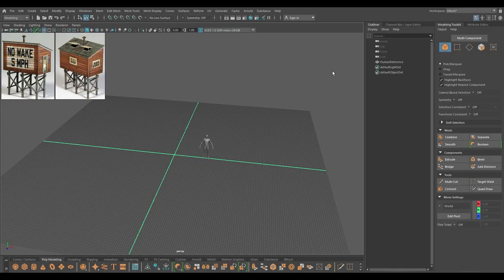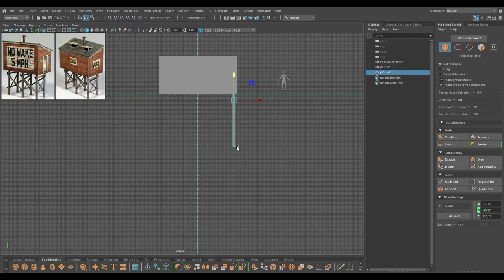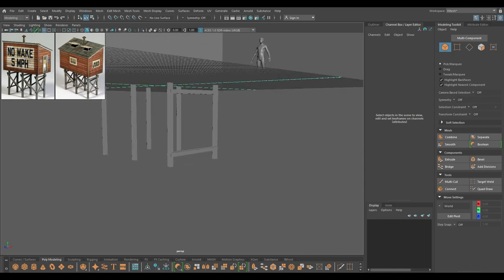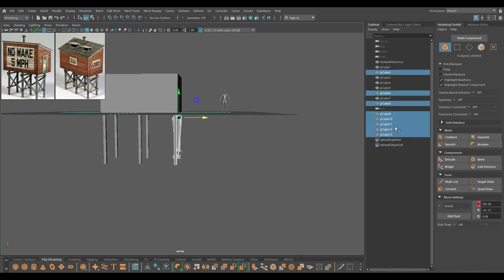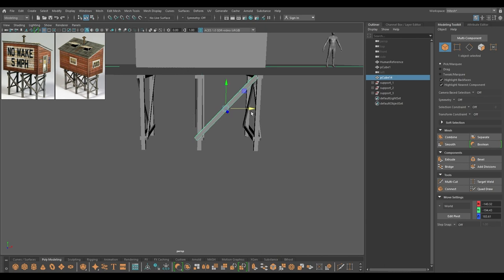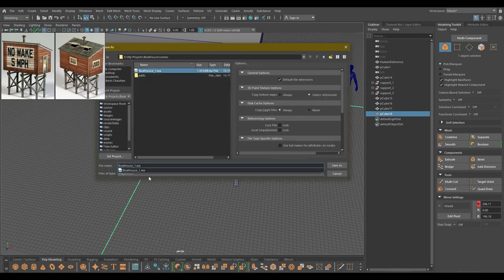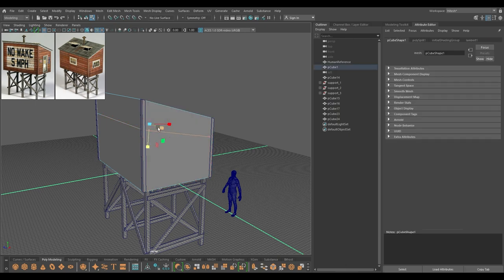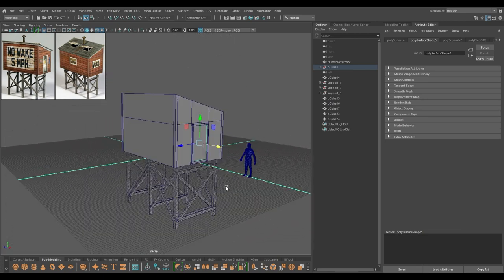ENVIRONMENT MODELING in MAYA 2023 - Boathouse | 1. Modeling Blockout